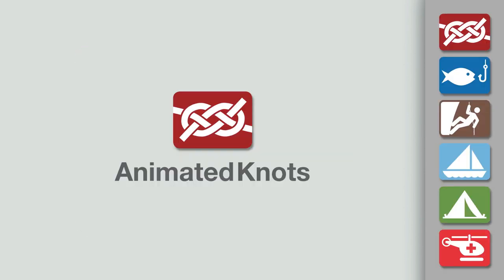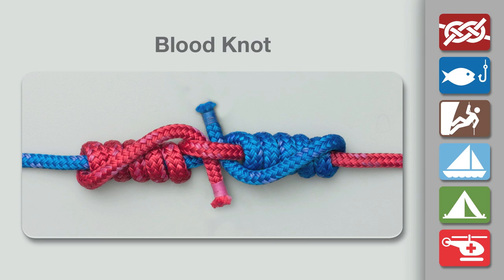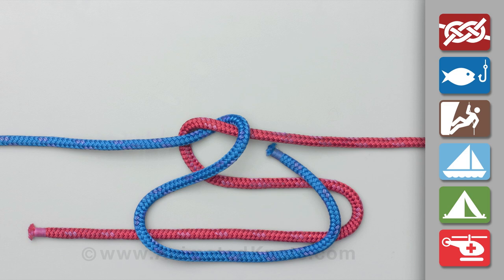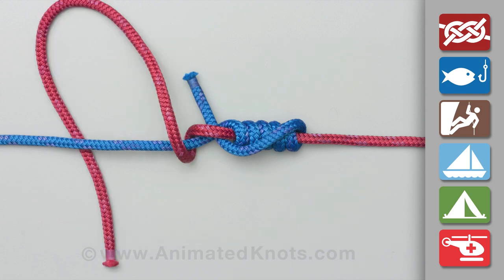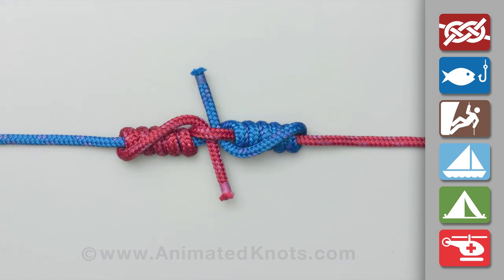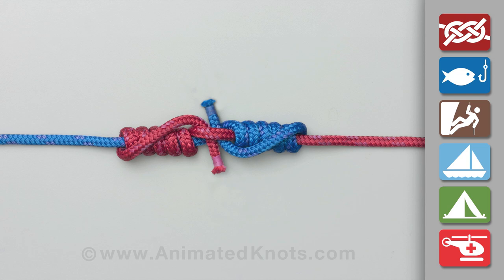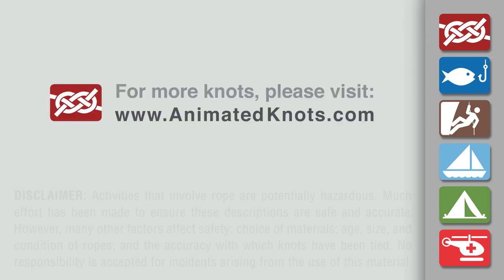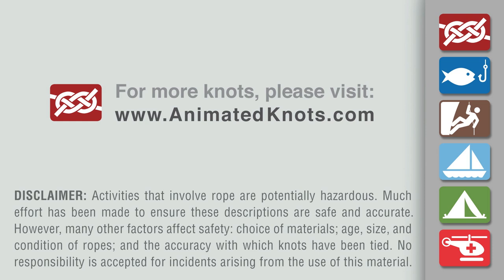How to Tie a Blood Knot | Fishing Knots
Animation shows how to tie the Blood Knot for Fishing. From the world's #1 knot site - Animated Knots by Grog